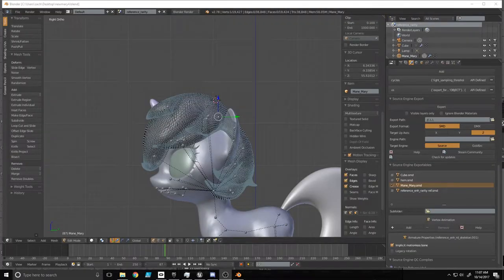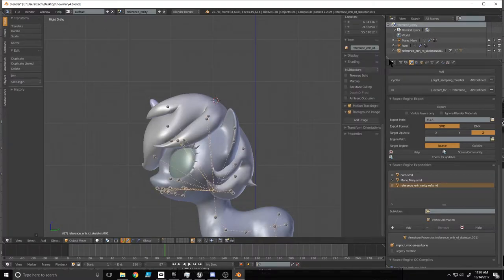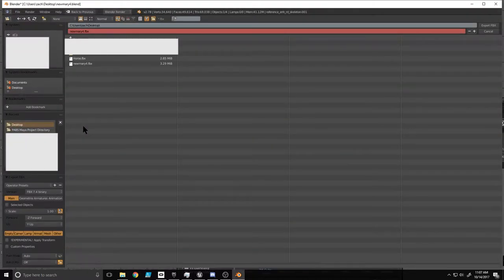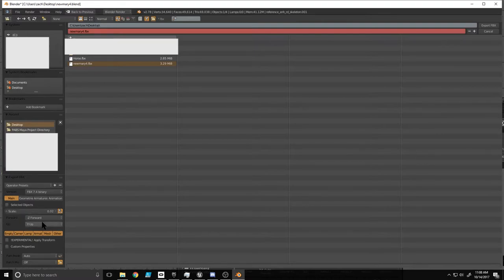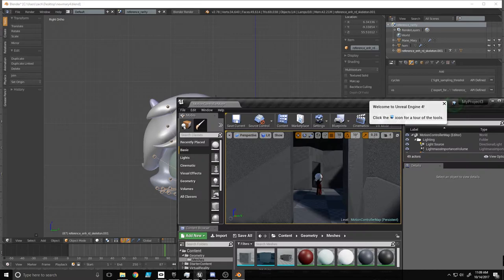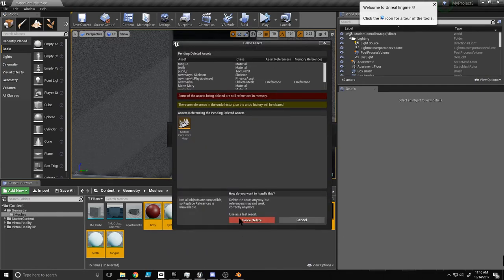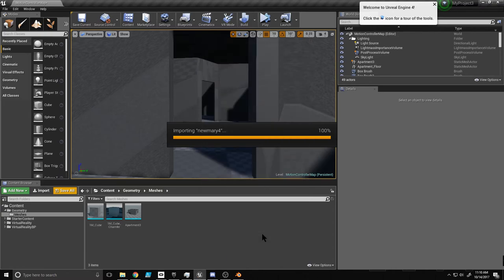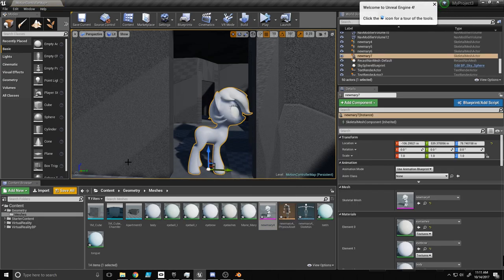How To Export Ponies for Unreal Engine 4 (From Blender)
The things I do for horsfam.